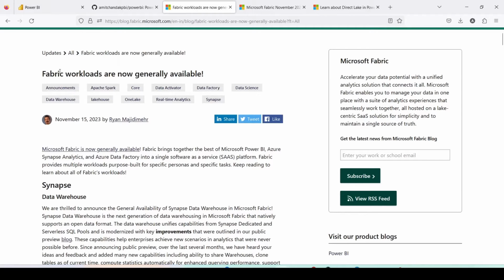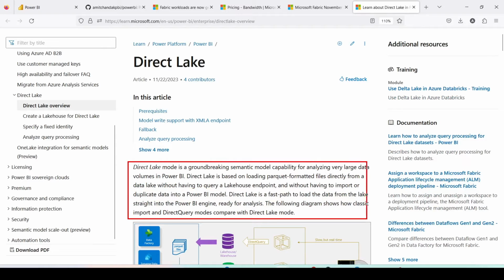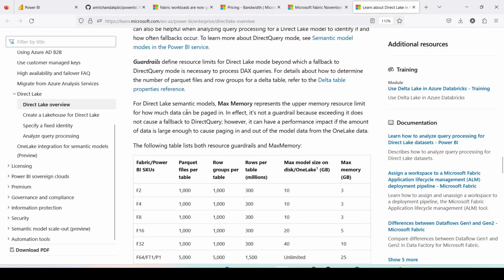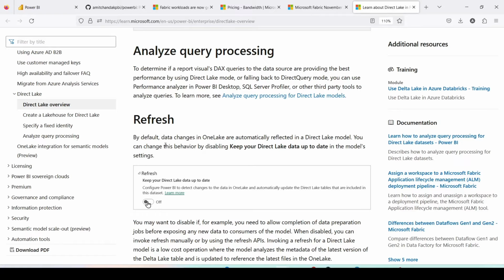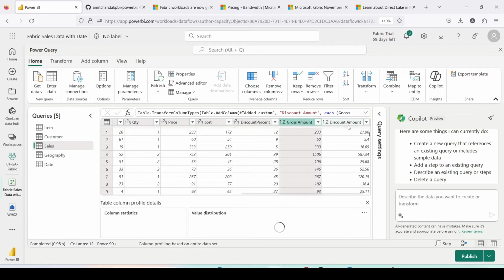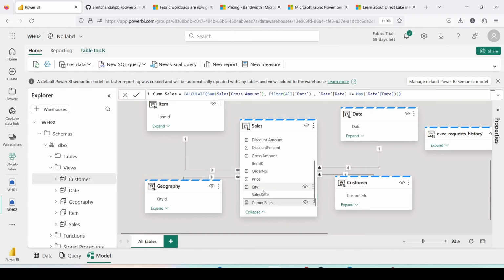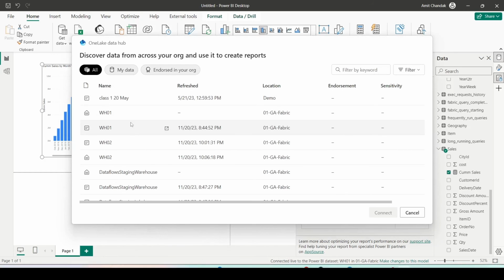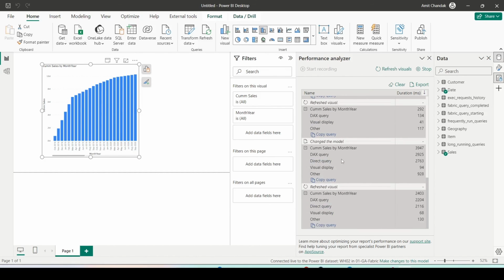Microsoft Fabric: Unlocking Power BI Potential: Direct Lake on Warehouse| Nov 2023 and GA Updates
Discover the groundbreaking features in the latest Microsoft Fabric release! We dive deep into the exciting new capabilities of Power BI semantic models, focusing on the Direct Lake mode for Synapse Data Warehouses.

🚀 Key Features Explored:
🕒 Timeline:
0:00 - Introduction to Microsoft Fabric GA
1:10 - Licensing and Costs Overview
3:00 - Direct Lake Mode Explained
8:10 - Data, Dataflow and Warehouse used for this Video
12:00 - Resource Guardrails and Max Memory in Direct Lake Mode
14:20 - Understanding Data Model for Direct Lake and Direct Query
13:00 - Comparative Analysis: Direct Query vs Direct Lake
15:00 - Conclusions

Stay ahead in the data analytics game with these latest updates from Microsoft Fabric!

💬 Your Feedback Matters:
Share your experience and ideas on using Reference Labels in Power BI.

Microsoft Fabric Update
The advancements in Microsoft Fabric, particularly the introduction of the Direct Lake mode for Power BI semantic models, are indeed significant. The General Availability (GA) of Microsoft Fabric and the new features in its November 2023 release offer a range of benefits for data analysis and management. Let's break down the key points you covered in your video:

General Availability and License Cost of Microsoft Fabric: The GA marks a milestone where the product is considered stable and fully featured, ready for widespread use. Discussing the license cost is essential for potential users to understand the financial implications of adopting this technology.

Power BI Semantic Models Support for Direct Lake on Synapse Data Warehouse:

Direct Lake Mode: This is a new feature that allows semantic models to leverage Direct Lake mode in conjunction with Synapse Data Warehouses. It's a significant enhancement because it enables the loading of Delta-Parquet files directly from OneLake, eliminating the need to import or duplicate data. This mode combines the benefits of DirectQuery and Import modes, offering fast query performance, especially with large data volumes.
Seamless Interoperability: Synapse Data Warehouse supports the open data standard of Delta-Parquet in OneLake, ensuring seamless interoperability across all Fabric and Power BI workloads and the Spark ecosystem.
Automatic Inclusion in Power BI Semantic Model: By default, all tables and views in the Warehouse are automatically added to a default Power BI semantic model, allowing for easy querying with DAX, MDX, T-SQL, and Spark.
Advantages of Direct Lake Mode:

Comparison with DirectQuery and Import Modes: In the DirectQuery mode, data is queried at the source, which can be slow and doesn't require data copying. In contrast, the Import mode offers better performance as the data is cached and optimized for BI queries, but it requires data copying. Direct Lake mode combines these advantages by directly loading data from OneLake without needing an explicit import process, offering real-time data updates and performance similar to the Import mode.
Fallback Mechanism: In scenarios where the Direct Lake model cannot process a DAX query due to SKU limits or unsupported features, it can fall back to DirectQuery mode. This ensures that query processing continues, albeit with potentially impacted performance.